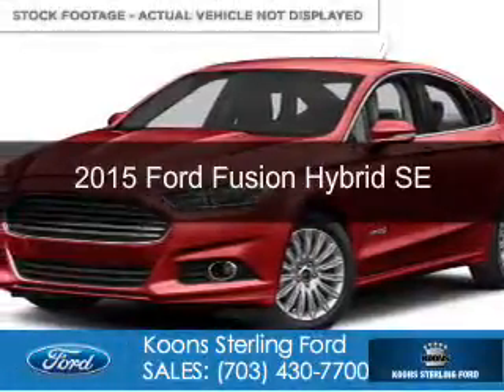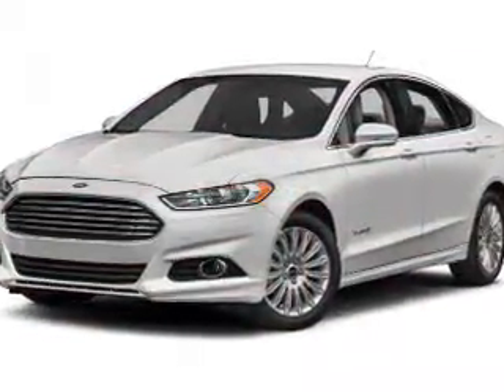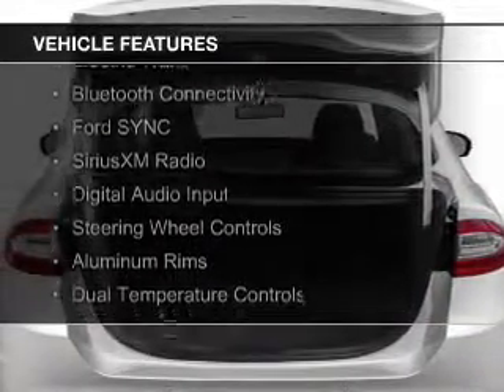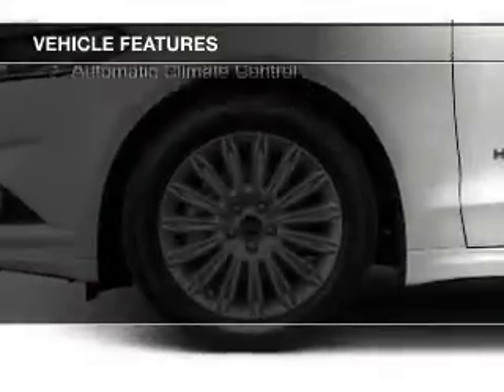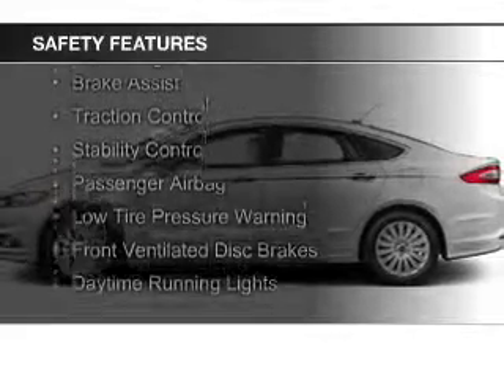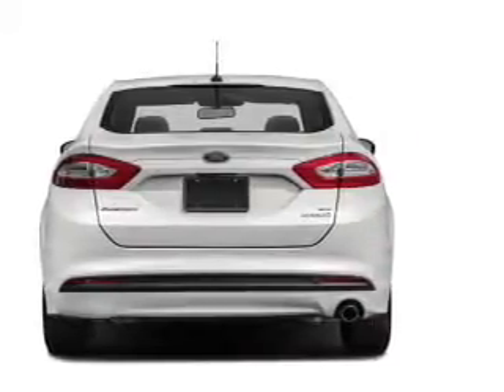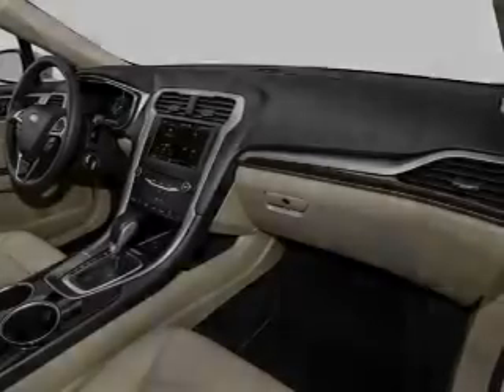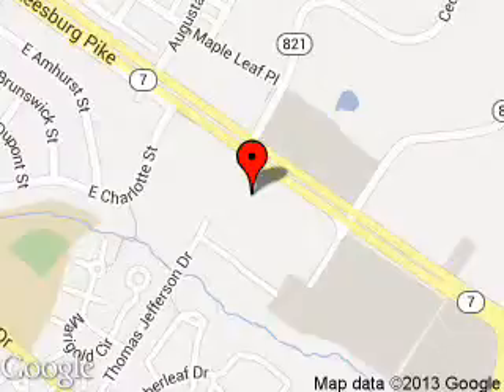2015 Ford Fusion Hybrid - Sterling VA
Phone:
Year: 2015
Make: Ford
Model: Fusion Hybrid
Trim: SE
Engine: 2.0 liter inline 4 cylinder 16 valve
Transmission: Automatic CVT
Color: Ruby Red Metallic
Mileage: 0
Address:
46869 Harry Byrd Highway